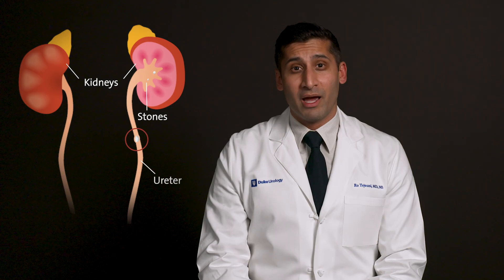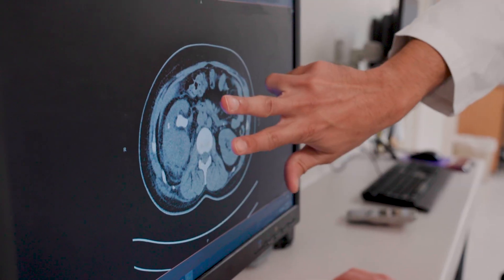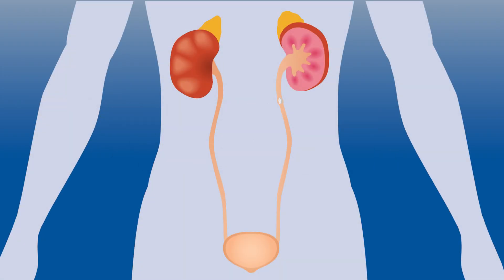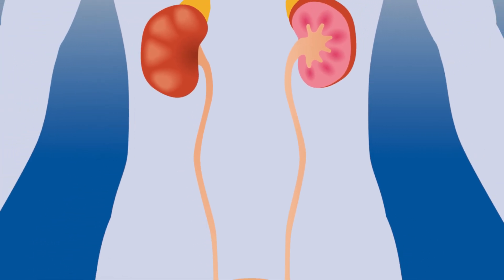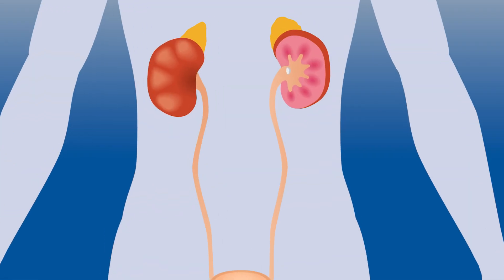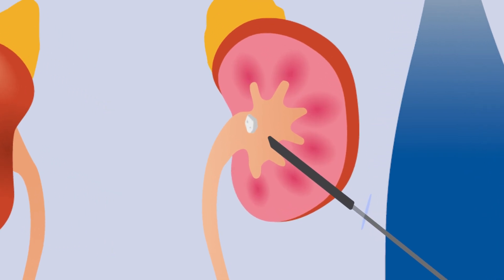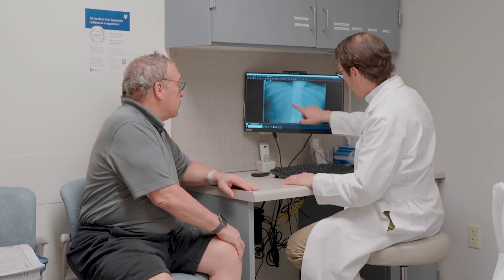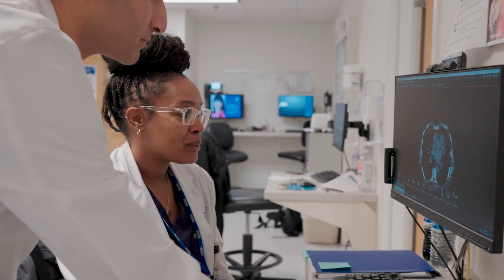Removing Large Kidney Stones | Duke Health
Kidney stones are hard mineral deposits that form in your kidneys. When the stone shifts position in the kidney and fall into the ureter they can get stuck, causing pain, kidney damage or other issues. Surgery may be recommended if a kidney stone can't pass out of the body naturally. Here, Duke urologist Ro Tejwani, MD, explains the two main surgeries used to remove large kidney stones: Suction-assisted ureteroscopy with laser lithotripsy and Percutaneous Nephrolithotomy or PCNL.